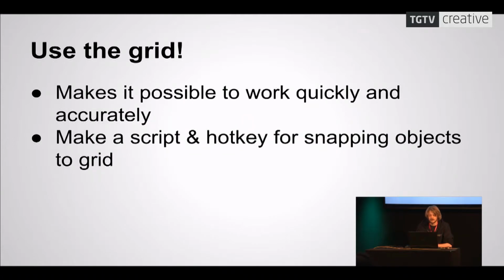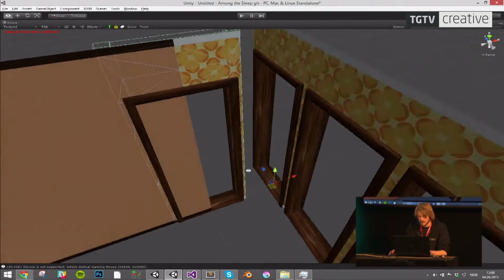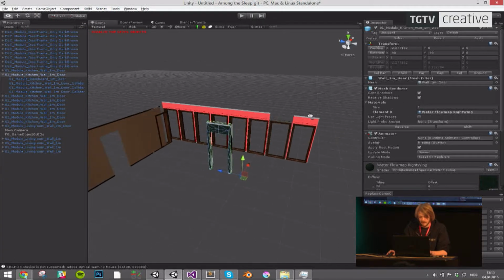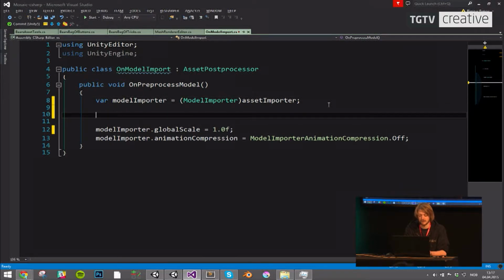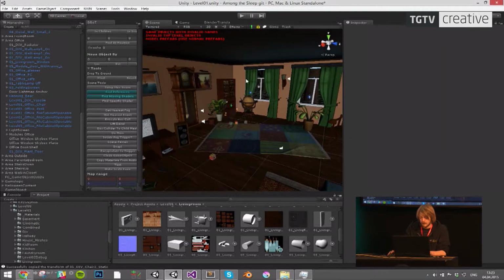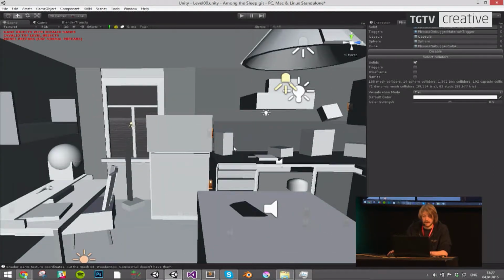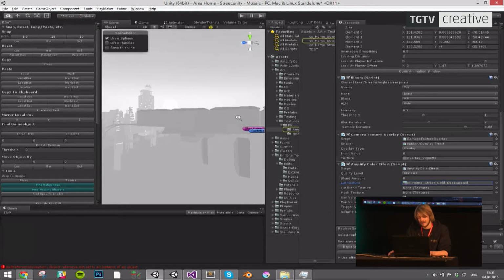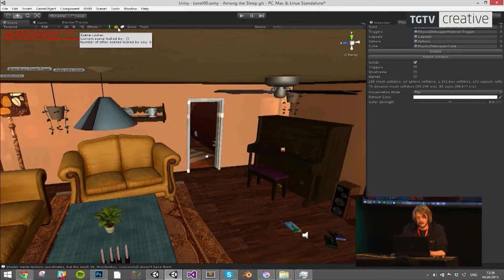TG15 - Lecture - Tips and tricks in Unity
Bjørnar Frøyse shows some interesting workflows, tips and tricks to use in the Unity framework Stay on top of all the latest from us at The Gathering!